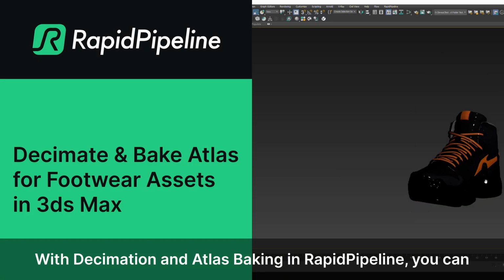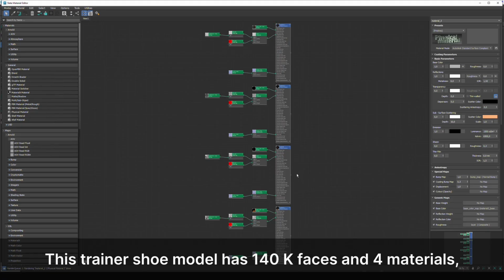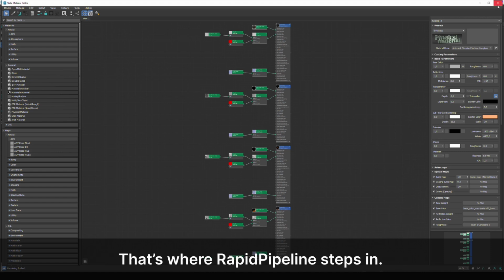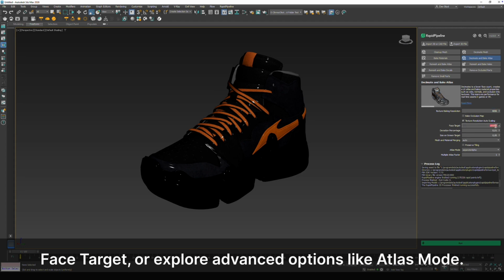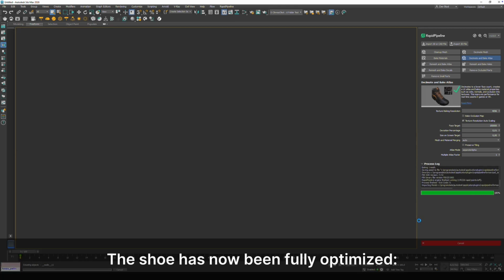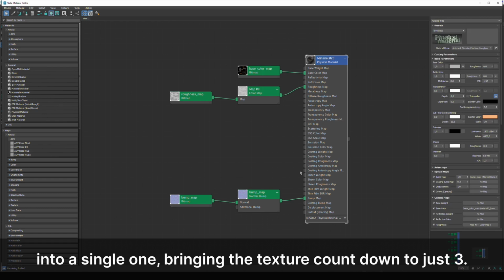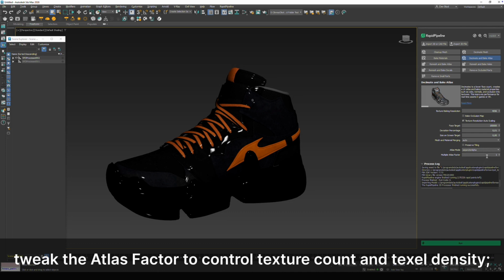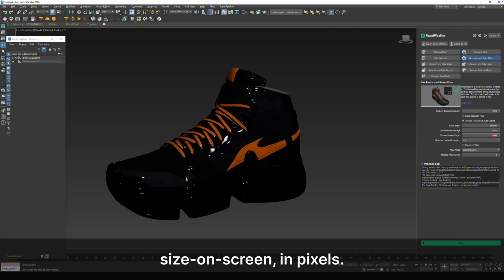RapidPipeline for 3DS Max - How to Optimize 3D Models Using Decimate & Bake Atlas Feature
Discover how to simplify complex 3D models directly in Autodesk 3DS Max using RapidPipeline’s powerful Decimate and Bake Atlas feature! 🛠️

In this tutorial, we take a high-poly model with multiple materials and show how to:
- Reduce polygon count
- Merge materials into a single texture atlas
- Preserve essential visual details

All done seamlessly inside 3DS Max, making it perfect for game devs, 3D artists, and anyone working with real-time assets. Try RapidPipeline for free and streamline your workflow today!